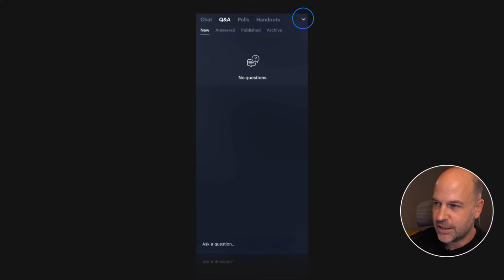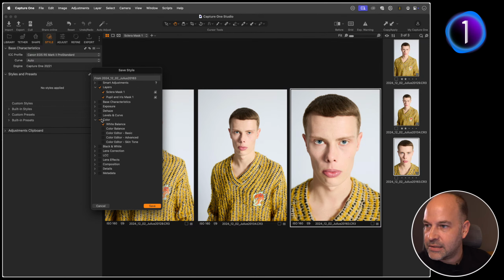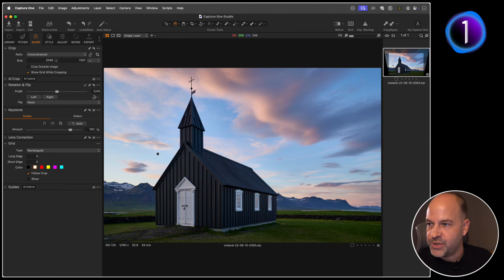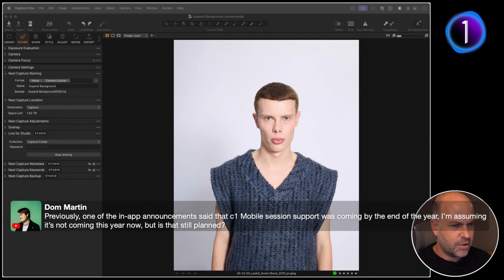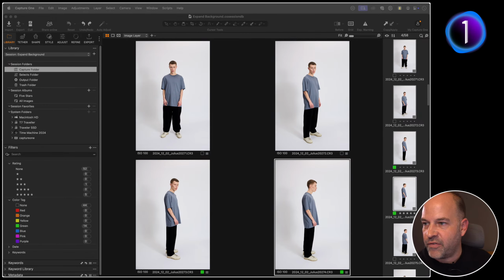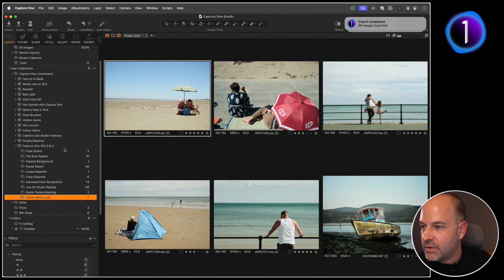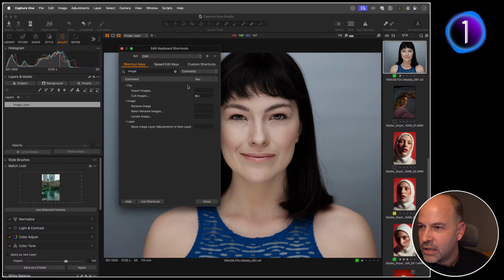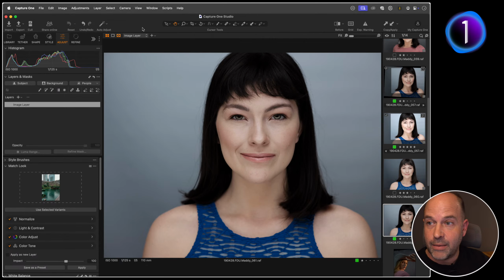Capture One Livestream | What's new in Capture One?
[00:00] - Countdown
[09:35] - Intro
[12:15] - Social logins
[13:45] - Pupil & Sclera Masking
[18:30] - Target file size
[21:45] - Keystone Loupes
[23:45] - Presets in the cloud
[26:00] - Filters in Live for Studio
[30:15] - Background expansion with Photoroom
[35:16] - Faster export
[39:55] - Faster People Masking & Match Look
[41:20] - Copy original files
[42:50] - Face recognition improvements
[45:25] - Final Q&A

Faster export speeds, new camera support, and editing tool enhancements are on their way to you.

Join our Livestream where we’ll explore changes to existing tools such as Keystone and Export Recipes, while seeing how assisted editing tools such as People Masking just got even more advanced. We’ve also got news for users of Cloud Settings and Live for Studio.